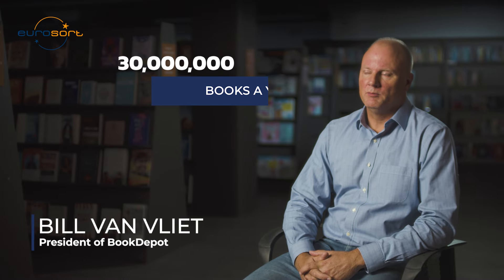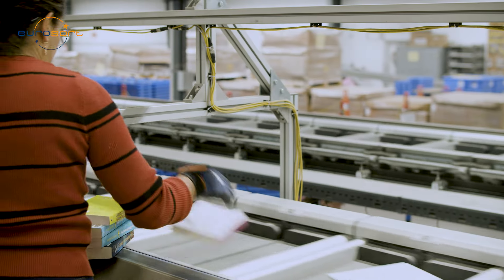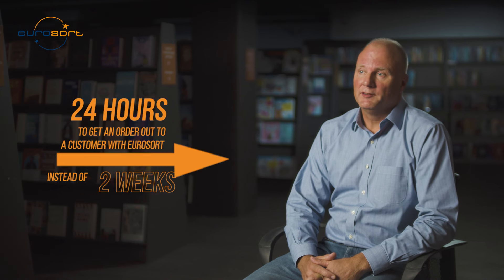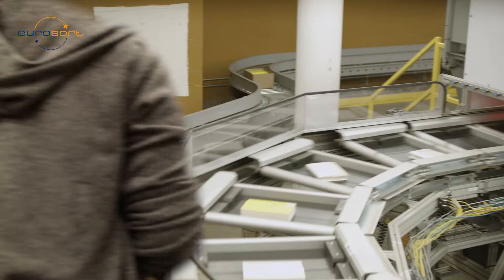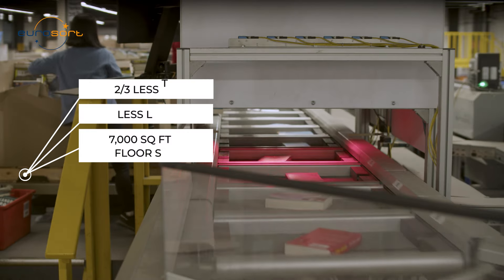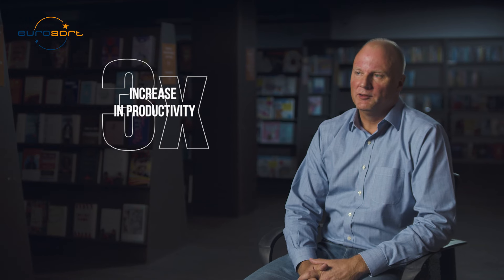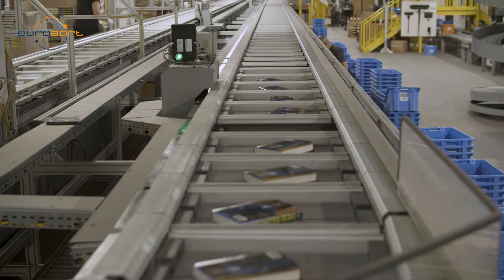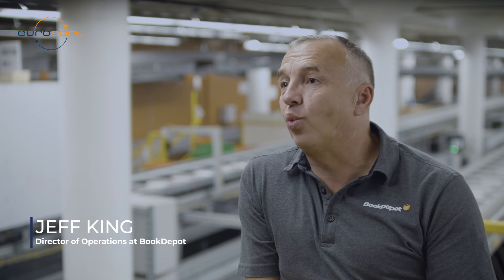EuroSort Split Tray Sorter at Book Depot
We are very proud to show you the Split Tray Sorter that was delivered to Book Depot. Book Depot processes about 30 million books per year into the wholesale market as well as direct to consumer. For about 20 years this was a manual process. With the EuroSort Split Tray Sorter BookDepot was able to drastically increase the number of books they could process using less labor and a lot less floor space as well.

Transcipt of the captions:

00:00:09:23 - 00:00:11:14 We process about 30 million
00:00:11:14 - 00:00:15:17 books a year and we sell them into the wholesale market
00:00:15:17 - 00:00:19:04 and also direct to consumer through our book outlet brand.
00:00:19:06 - 00:00:23:00 The success of our company is based on
how many books we can actually sort
00:00:23:00 - 00:00:24:08 in a given period of time.
00:00:24:08 - 00:00:27:08 For about 20 years, we've been manually processing books
00:00:27:08 - 00:00:30:12 during peak times, our manual order fulfillment
00:00:30:12 - 00:00:34:04 process could take up to two weeks to get an order out to a customer,
00:00:34:04 - 00:00:37:10 which of course, by today's standards is totally unacceptable.
00:00:37:14 - 00:00:42:02 For the inbound sortation of product the EuroSort sorter allowed us
00:00:42:02 - 00:00:43:16 to drastically increase
00:00:43:16 - 00:00:47:11 the number of books that we could process in a given period of time,
00:00:47:13 - 00:00:51:11 using less labor and a lot less floor space as well.
00:00:51:12 - 00:00:52:16 We achieved a three
00:00:52:16 - 00:00:56:18 times increase in productivity as a result of using the EuroSort order.
00:00:56:18 - 00:01:00:05 Our customer satisfaction rating is 95% and I attribute
00:01:00:05 - 00:01:03:08 a lot of that to the sorter that we use
00:01:03:08 - 00:01:07:04 as it allows us to be very consistent in our turnaround time.
00:01:07:05 - 00:01:09:02 During the installation phase
00:01:09:02 - 00:01:11:12 we felt very supported by the team members.
00:01:11:12 - 00:01:11:21 We felt that
00:01:11:21 - 00:01:15:00 we call them any time of the day and they would and asnwer our calls.
00:01:15:00 - 00:01:16:17 Before they left they would always make sure
00:01:16:17 - 00:01:19:09 that everything was running in the way that they intended.
00:01:19:09 - 00:01:22:21 Now with the sorter, we're achieving 99.96% accuracy.
00:01:23:02 - 00:01:27:19 It was the smoothest Black Friday we ever had and it was also our busiest.
00:01:27:21 - 00:01:28:15 The impact the
00:01:28:15 - 00:01:31:15 EuroSort machine has had on the staff has been excellent.
00:01:31:15 - 00:01:35:04 It ties right in with our core value of ride together, win together.
00:01:35:05 - 00:01:39:09 When we did it manually before it was working individually
00:01:39:10 - 00:01:42:10 and not really have that camaraderie that we have.
00:01:42:15 - 00:01:46:21 Having them work smarter, not harder really ties in that point
00:01:46:21 - 00:01:50:16 of celebrating those achievements and the records that we're breaking by
00:01:50:16 - 00:01:51:23 using this sorter machine.
00:01:51:23 - 00:01:54:05 EuroSort should definitely be on your short list
00:01:54:05 - 00:01:55:21 if you're considering purchasing a sorter